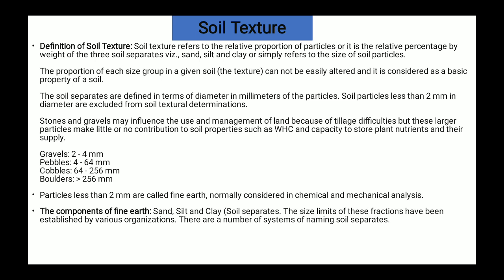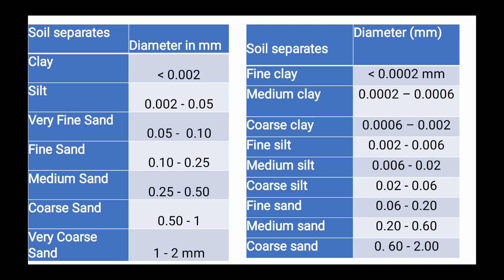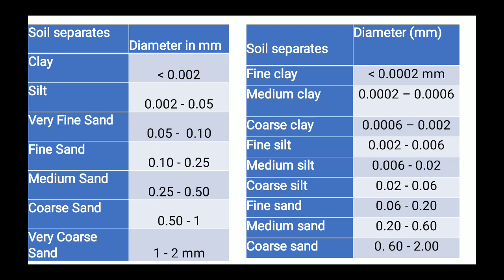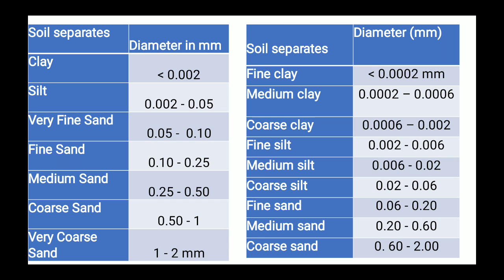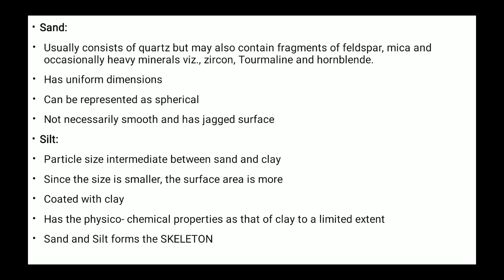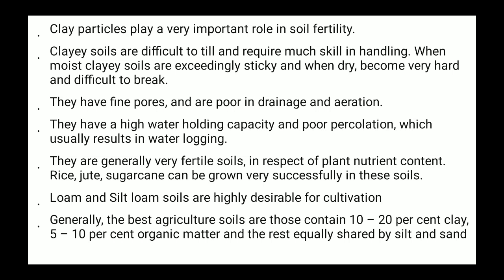TYBSc (Geography) |Sem III |Gg 335: Geography of Soil-I |Anwat Vitthal K.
Chapter 3: Soil Physics
TOPIC: Soil texture